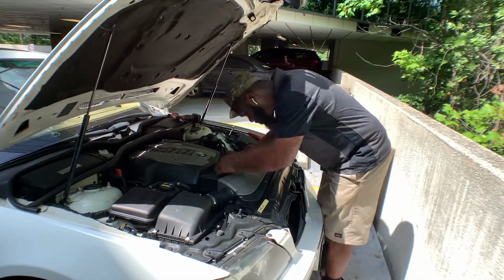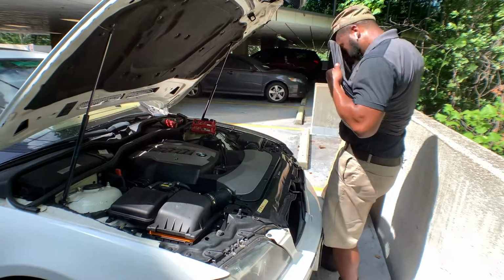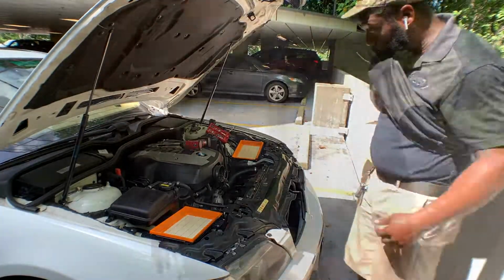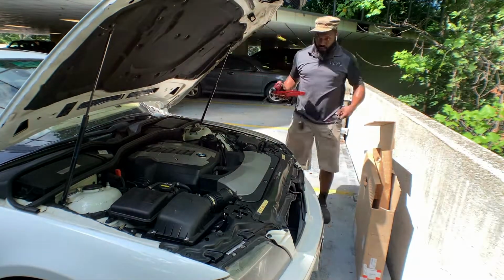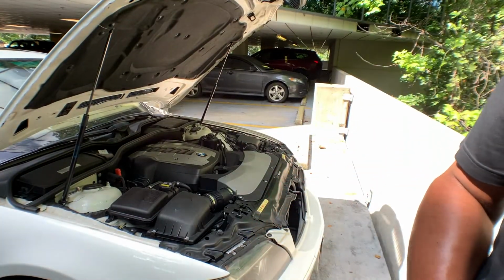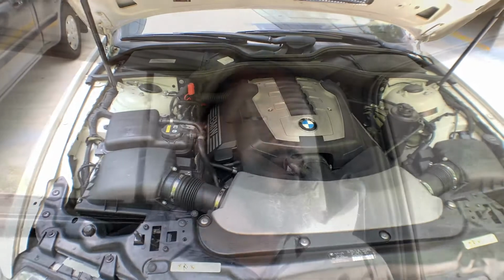Check out my New Shop Channel The Bimmer Shop